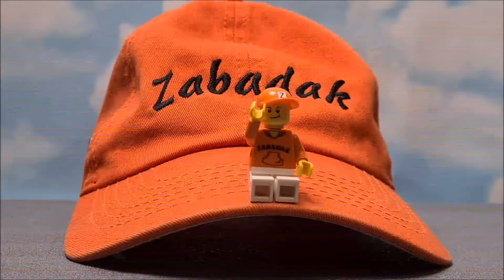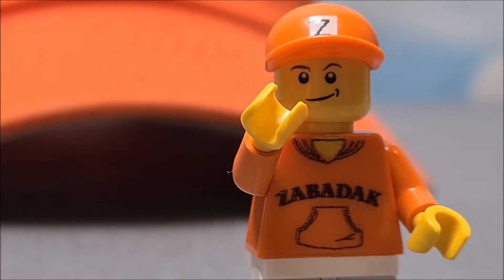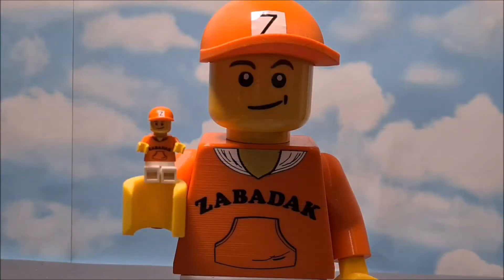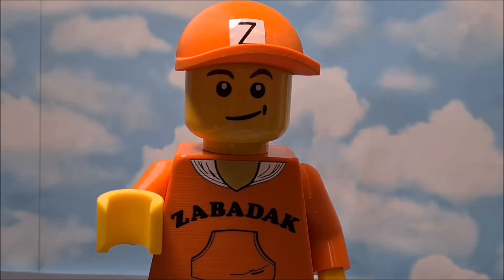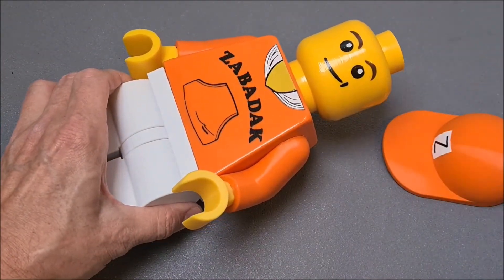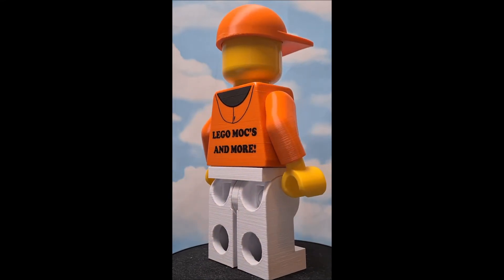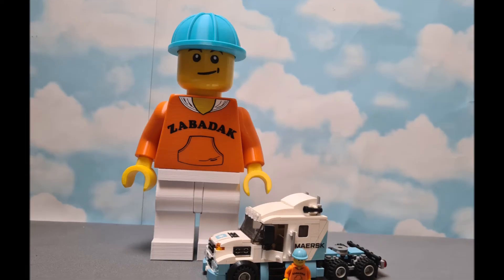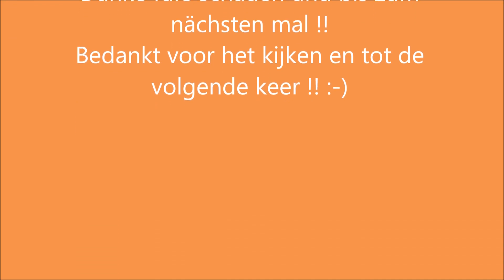SIGFIGS....There are small and BIG ones !!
I had the wish. To have a Maxi figure of my Sigfig."
 And I found it "Down Under"

Do you have also the wish for a Maxi Minifigure.
Search on Instagram for  "maxifigures" ( Logo with the Knight)